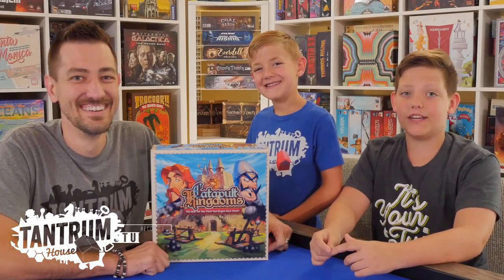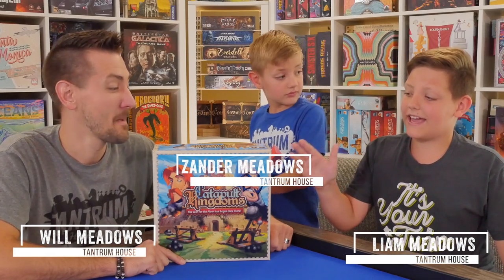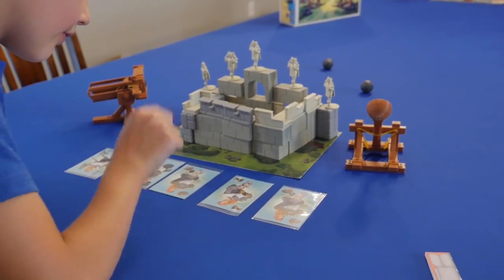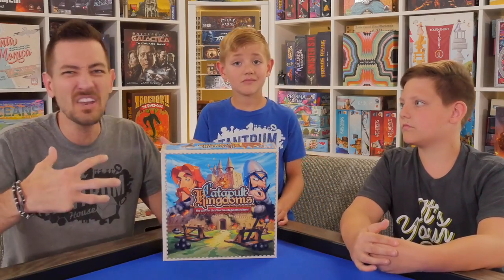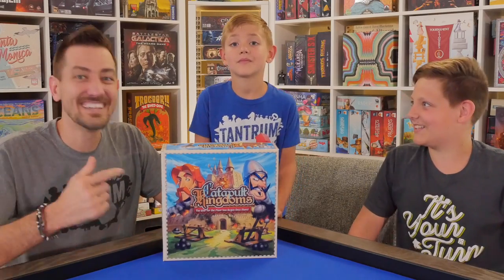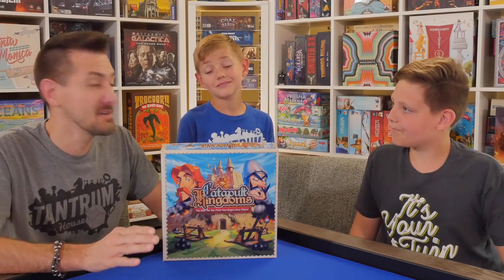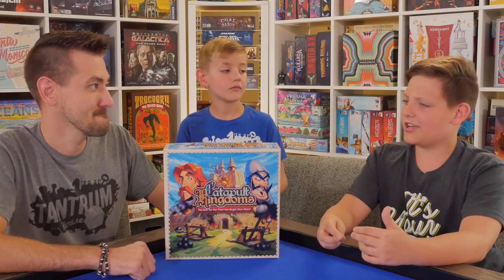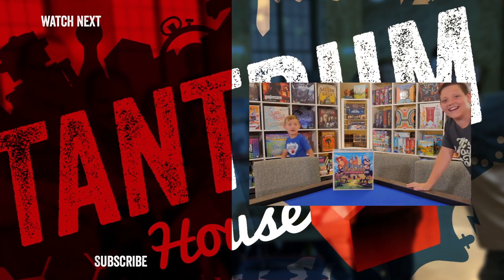Catapult Kingdoms Kickstarter Preview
Will, Zander & Liam take a look at the new board game Catapult Kingdoms from Vesuvius Media. It's a dexterity game for 2–4 players and it's coming to Kickstarter.